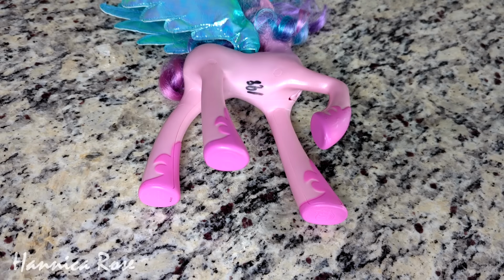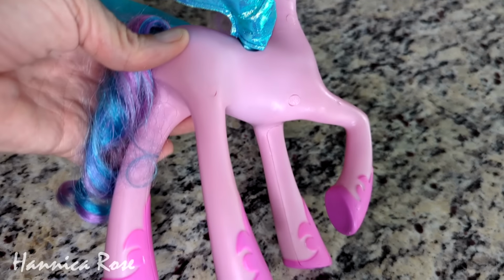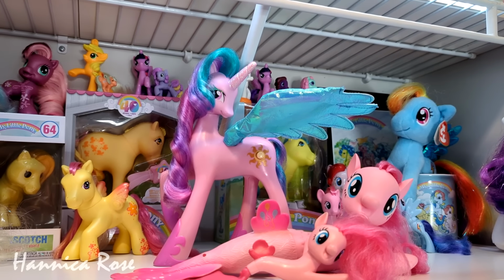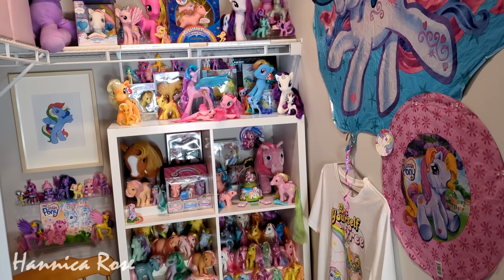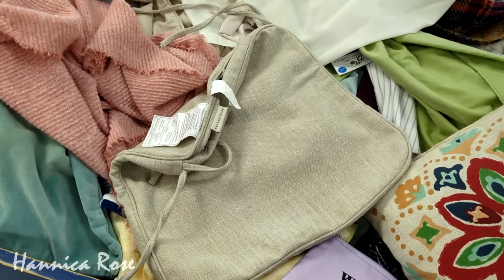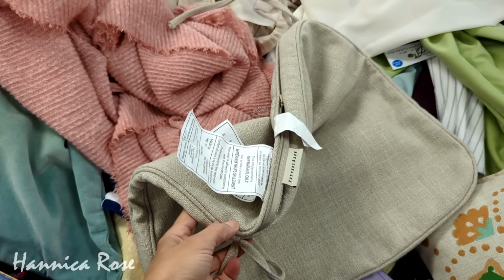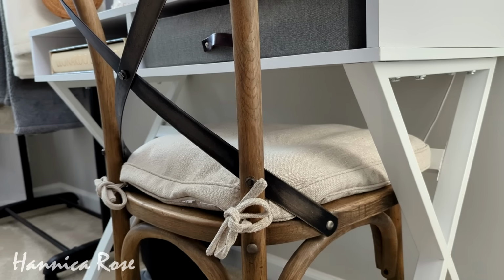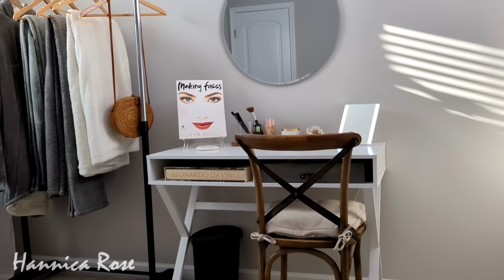I FOUND ANOTHER ONE! GOODWILL THRIFT WITH ME + MY SCORES! THRIFTING IN 2024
❓❓FAQ❓❓

***Who is Hannica Rose?
Hannica Rose is the combination of my name (Jessica) and my daughter's name. (Hannah) We use to film videos together when I first started uploading to YouTube and it just stuck. 😃

***Are you a reseller? Do you have an Ebay or Etsy shop?
No, reselling is not for me. I go thrifting for myself, my home and i like to pick up gifts for friends and family. 😁 Thrifting will always be a relaxing hobby for me.

***Why do you leave so many nice/valuable items behind?
I like to share a variety of interesting items in my videos. I only purchase items that I need, or I really love. I try to practice intentional shopping at all stores I shop in. I never want to purchase something for the sake of buying it, just because it was cheap. I'm also not a reseller so there is no temptation to buy items based on its potential value.

*** Where do you thrift?
I thrift all over the central/eastern side of NC.

*** What Goodwill locations do you thrift at?
I thrift at all of the Goodwill locations in and around the central NC area. (There are ALOT) One "Goodwill Trip/Video" can contain footage from several locations. I batch film several videos at once in advance. When a video is released on my channel, usually a week or two has passed since I filmed the footage. I don't really remember which locations certain items were located at. 🤣

*** I saw something I really loved! Will you go back and purchase it for me if I pay you?
Unfortunately, I do not do any personal shopping or reselling at this time. If you see an item in a video its most likely already purchased for the reasons in the last question. ☝ (Merchandise moves off the shelves fast here)

***Why does your Goodwill use marker instead of price tags?
 Iam honestly not sure. I think it cuts down on time/turnover (pricing merchandise) and possible theft by removing or switching tags.

***How do you remove the marker prices?
I have never had a problem removing the marker off anything I've ever purchased.
I use the following depending on the material.
-Soap and Water
-Rubbing Alcohol (used most often)
-Acetone
-Magic eraser
-Sandpaper (used the least)

*** What breed of dog is peanut?
Peanut is an 8.5-year-old chiweenie. (chihuahua Dachshund mix)

*** I miss seeing your daughter, will she be in any future videos?
Hannah no longer wishes to participate in my videos. She has a very busy teenage life and I respect her privacy. She says hello and wishes you all the best! 💕

💡lighting equipment used:

🎙️Audio Equipment Used:

In today’s video I’m going to take you thrifting into Goodwill. I will show you some fun and interesting things I saw while thrifting as well as a small haul at the end of the video. I hope this video gives you some "Thrifting Inspiration”! :)
 There are beautiful, unique and inexpensive secondhand treasures just waiting for you. These items can be found at your local goodwill, Salvation Army and other thrift stores in your area. Thrifting can be a challenge but very rewarding and worth the hunt! Some of my favorite things to thrift for are home décor items, name brand clothing, vintage items and anything unique or handmade!